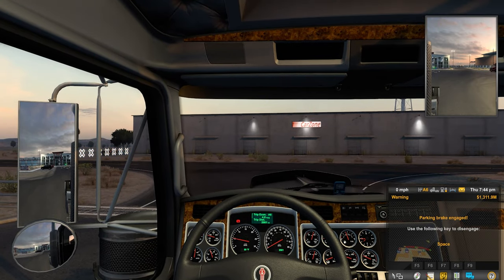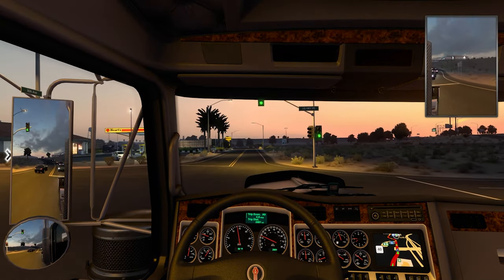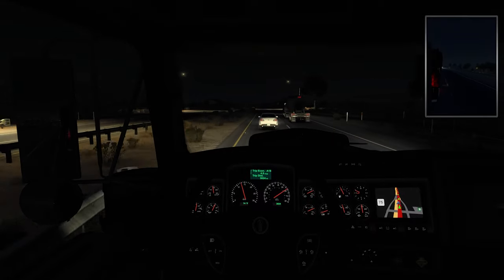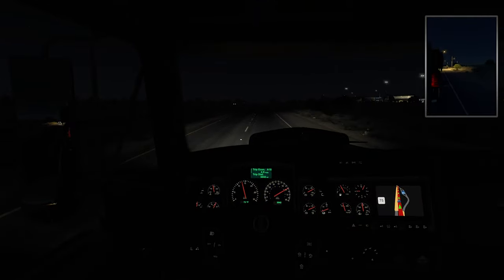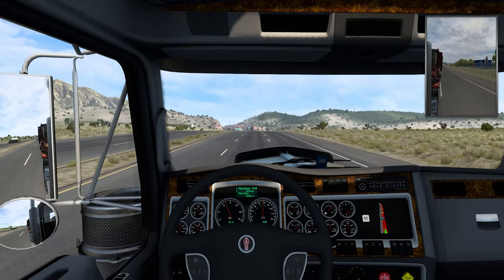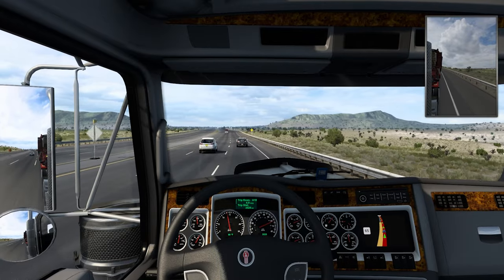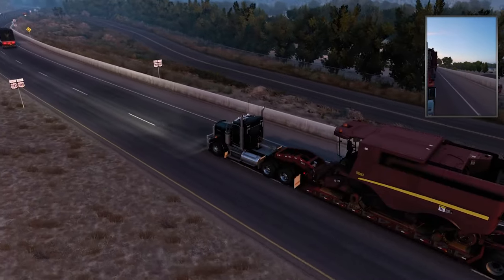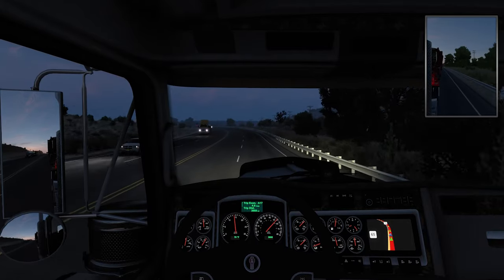Journey to Roswell New Mexico | American Truck Sim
We head to Roswell New Mexico with a Semi